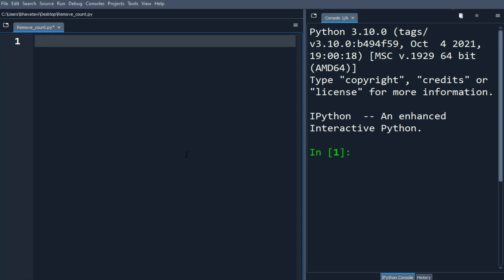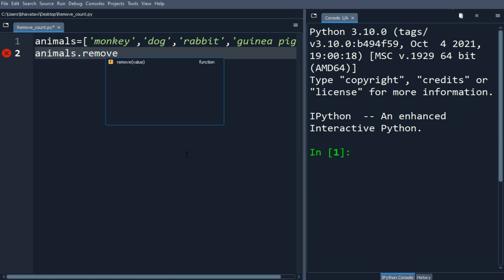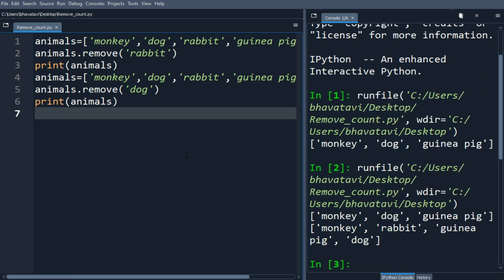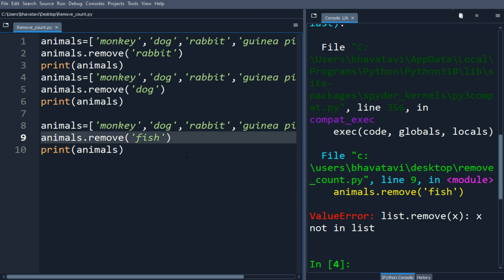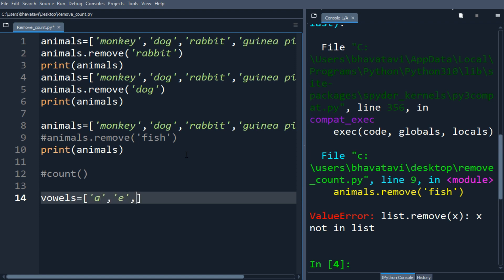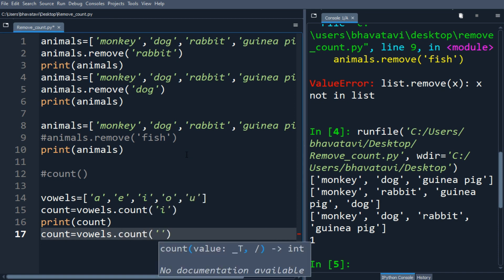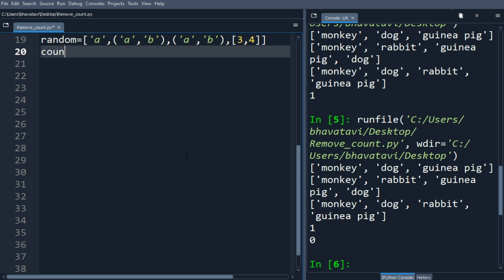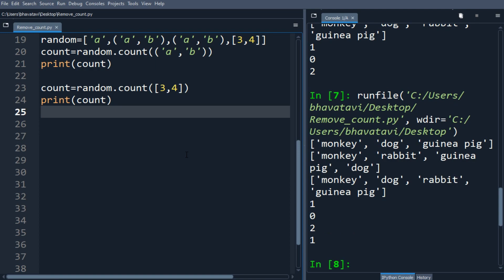144. List Remove and Count Method in Python with Example Code || Python List Methods-3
Code:
animals=['monkey','dog','rabbit','guinea pig']
animals.remove('rabbit')
print(animals)
animals=['monkey','dog','rabbit','guinea pig','dog']
animals.remove('dog')
print(animals)

animals=['monkey','dog','rabbit','guinea pig']
animals.remove('fish')
print(animals)

vowels=['a','e','i','o','u']
count=vowels.count('i')
print(count)
count=vowels.count('p')
print(count)
random=['a',('a','b'),('a','b'),[3,4]]
count=random.count(('a','b'))
print(count)

count=random.count([3,4])
print(count)